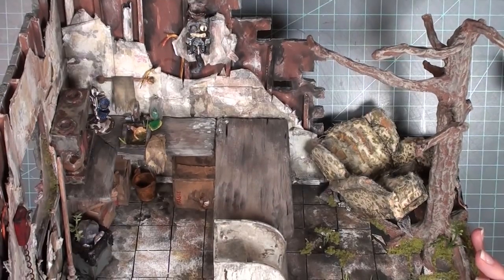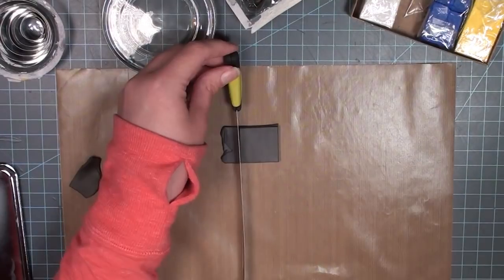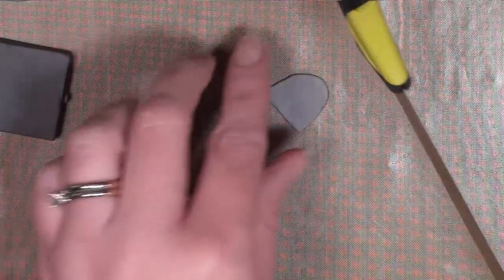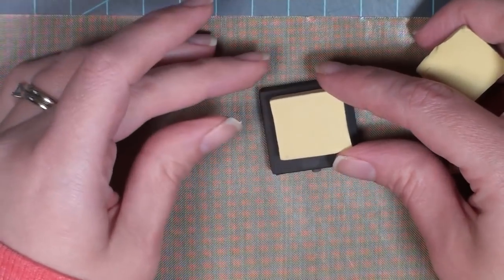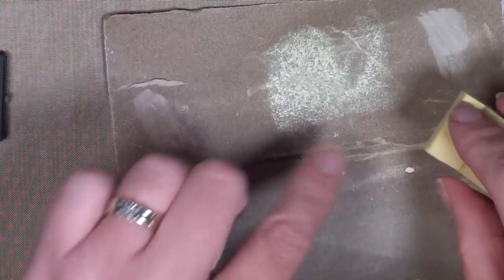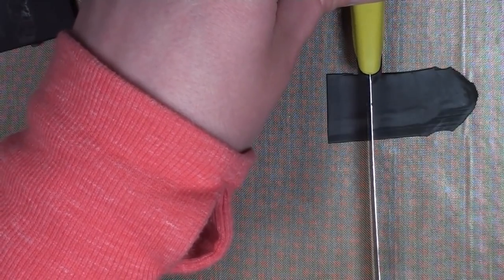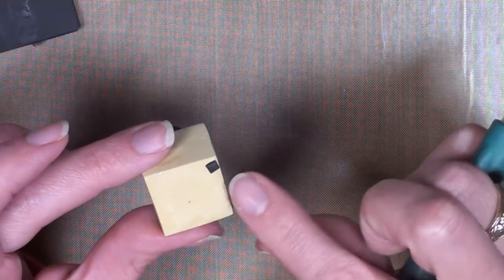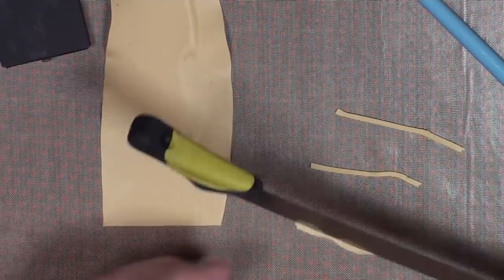Miniature Retro Cash Register for the Abandoned Coffee Shop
If you can think of any other counter items I need in the coffee shop be sure to leave them in the comments below!

Social Media Info:
YOUTUBE LIVE STEAM: 1st Tues each month @ 10am (TX Time)